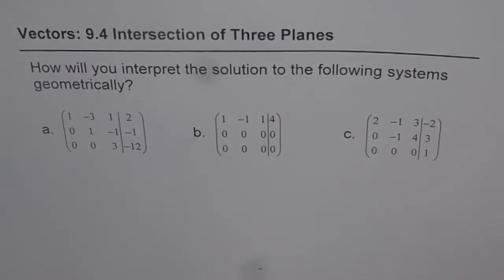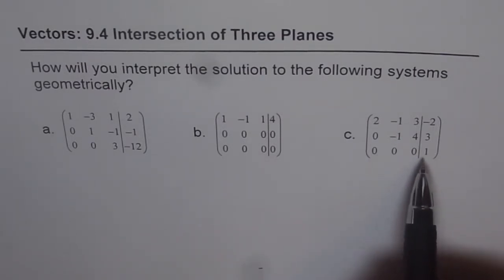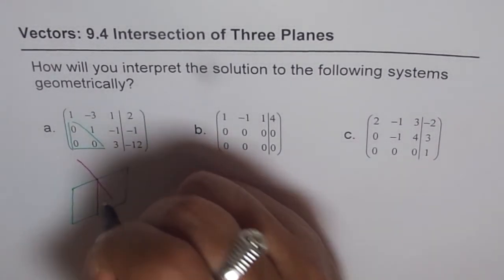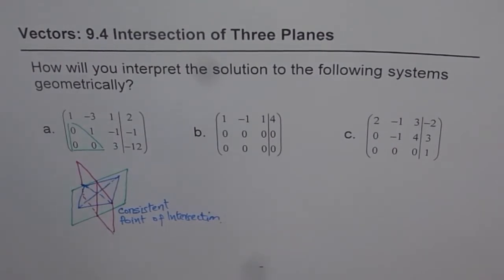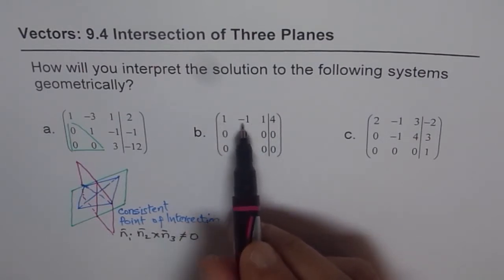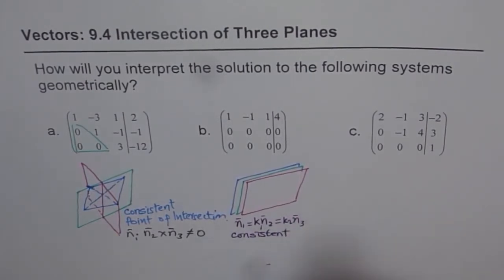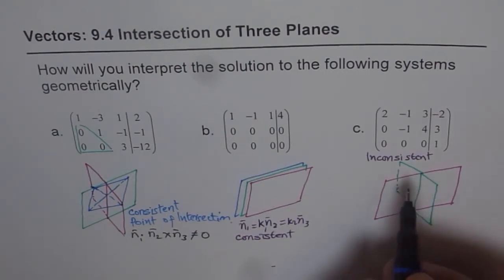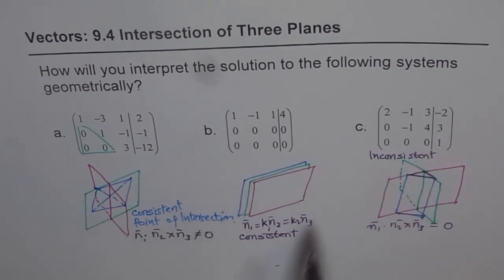Vectors Test: Interpret Solution for Intersection of Three Planes in Vector Space - EDEXCEL - GCSE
Anil Kumar Math Classes Concept of dot product and cross product is applied to find the shortest distance.